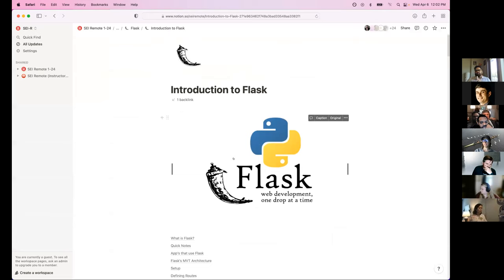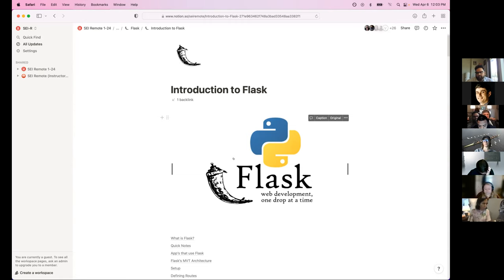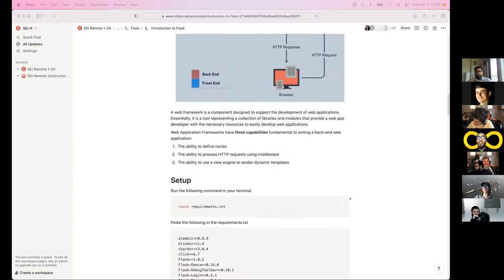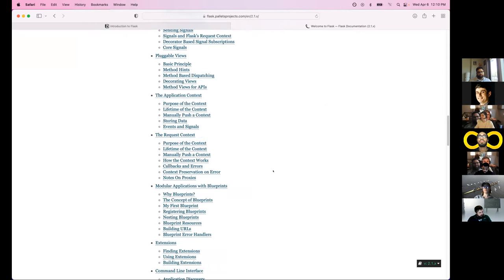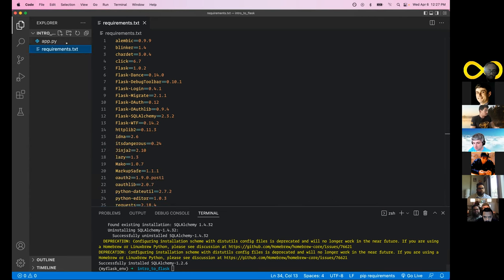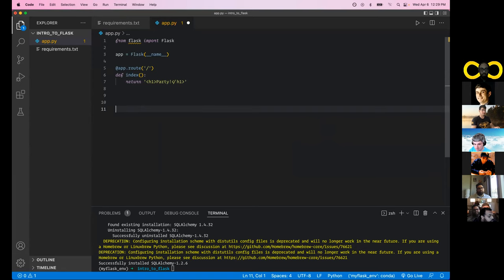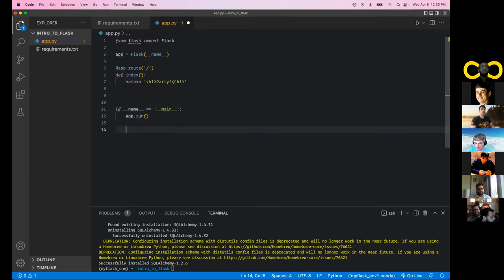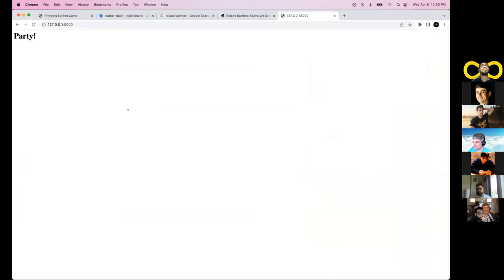Intro to Flask